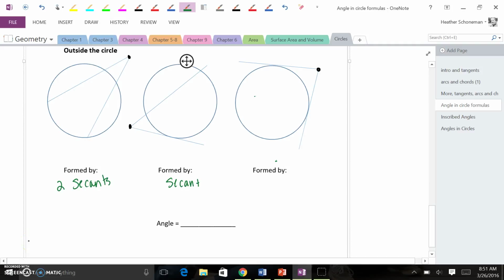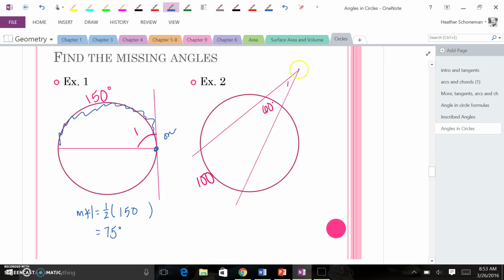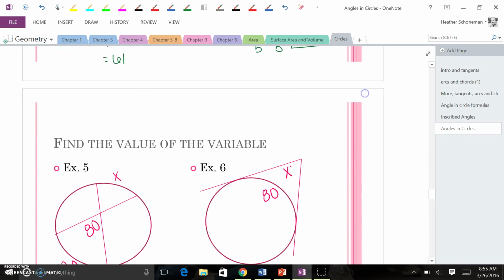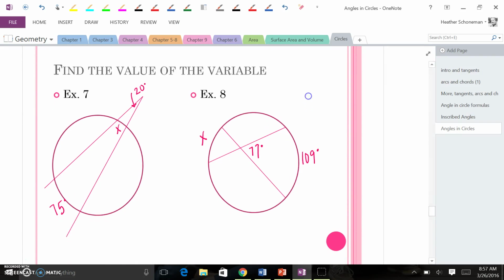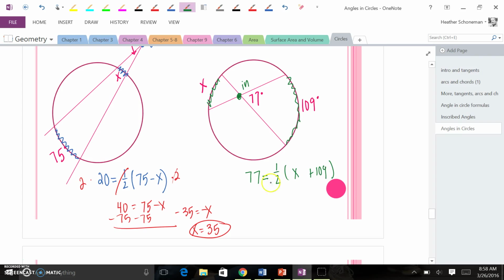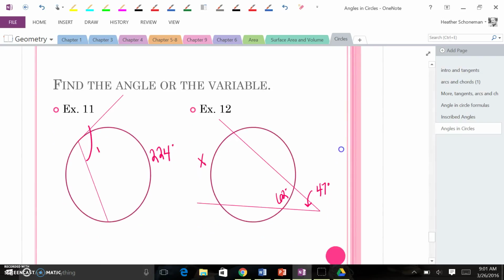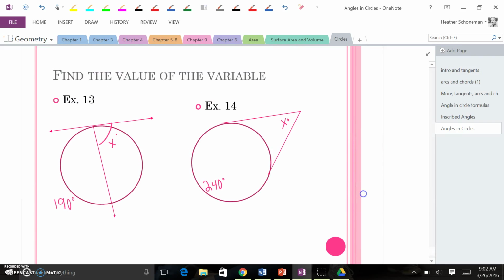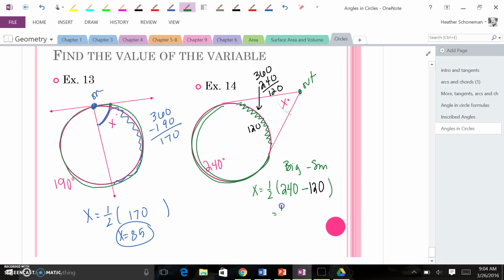geom ang in circle 2